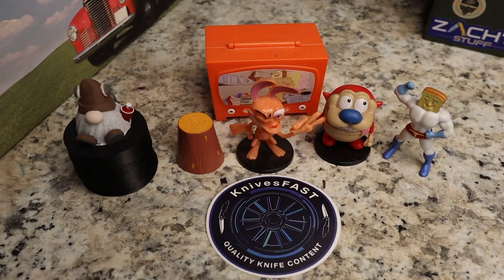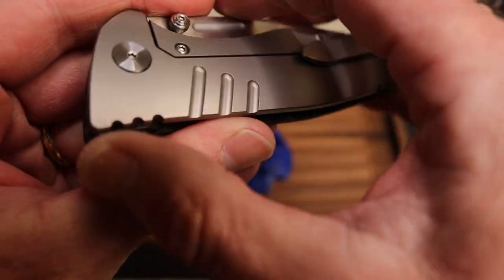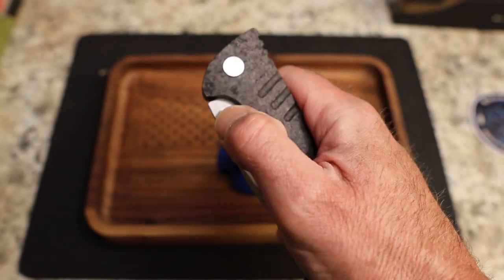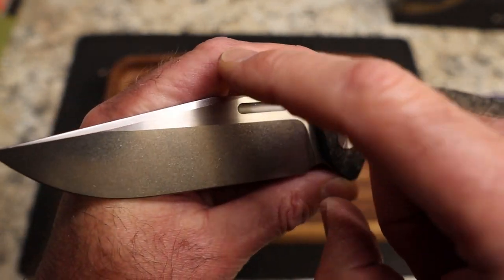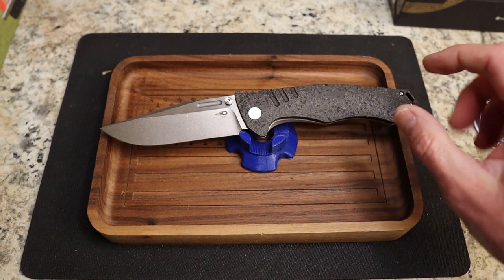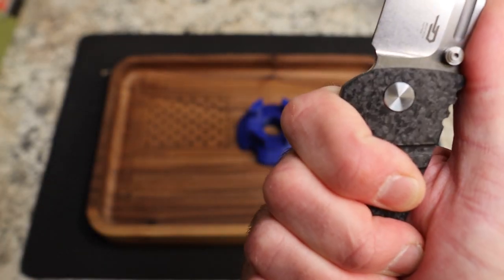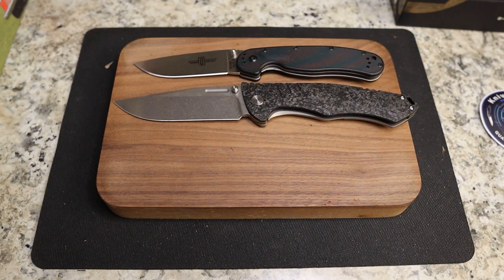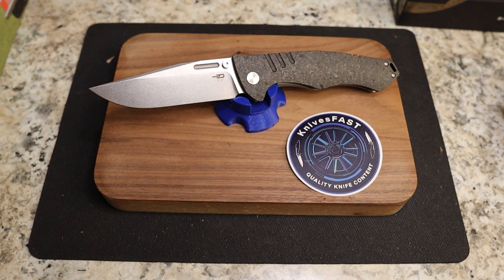Big Beautiful Knife with a Keen Edge!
This is my review of the Bestech Keen II. So big and good.